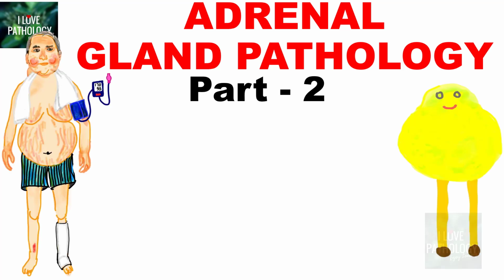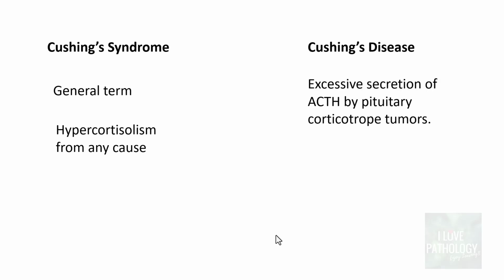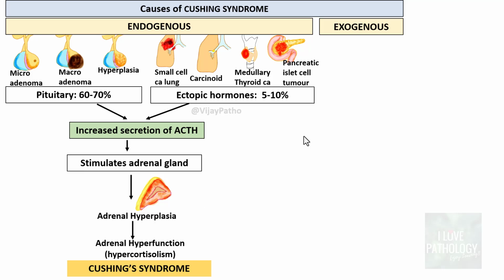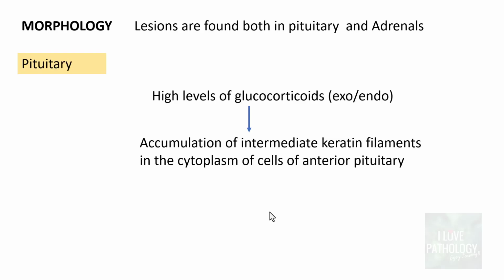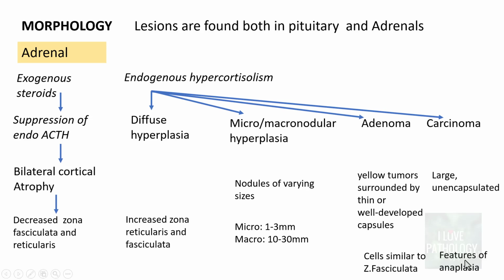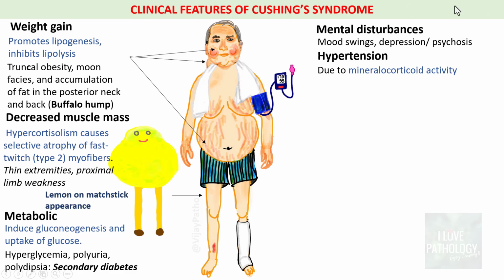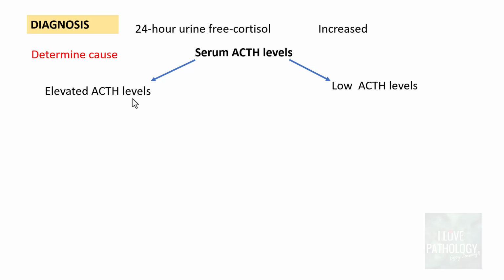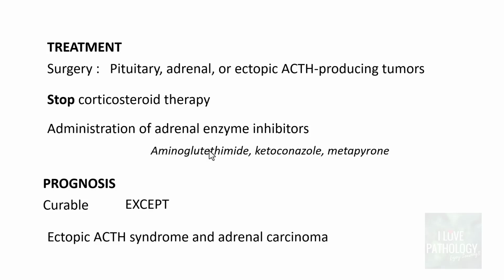Adrenal Gland Pathology: Part -2. Hypercortisolism. CUSHINGS SYNDROME